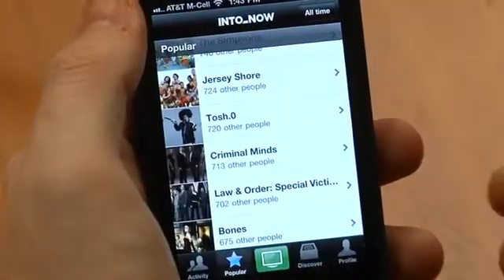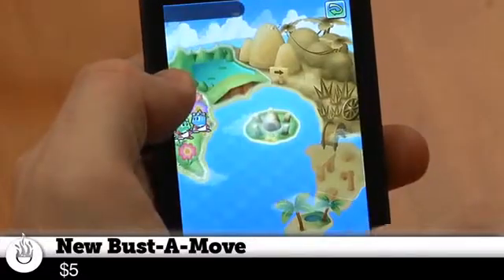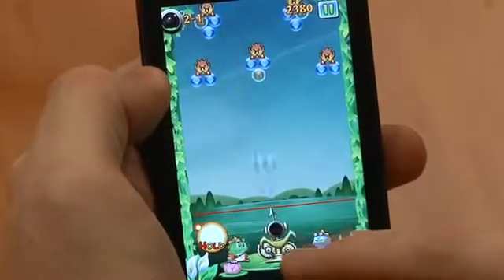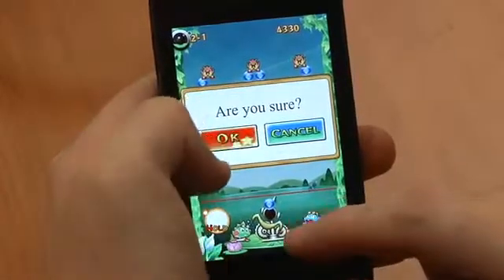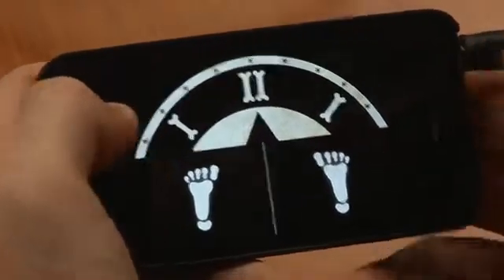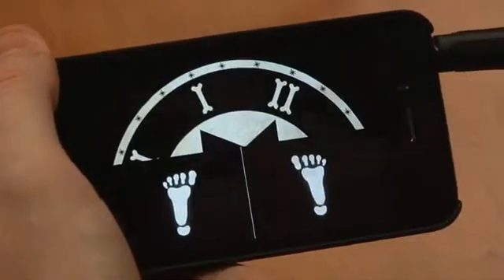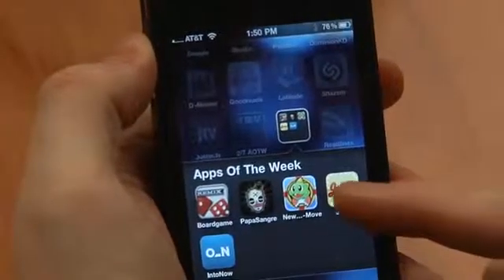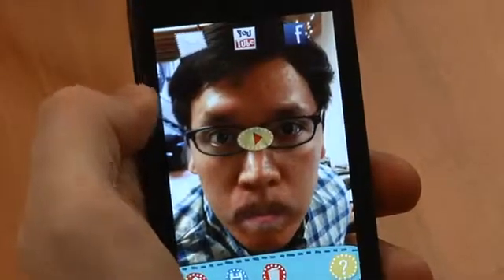Apps of the Week: Things You Can't See (or Unsee)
This week's iOS apps include an arcade classic, an audio adventure, and something ridiculous.